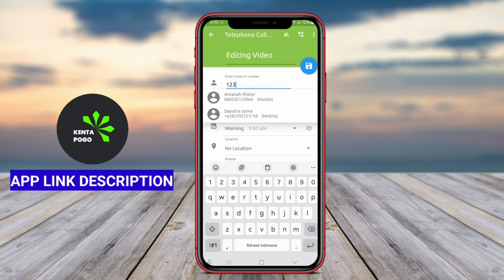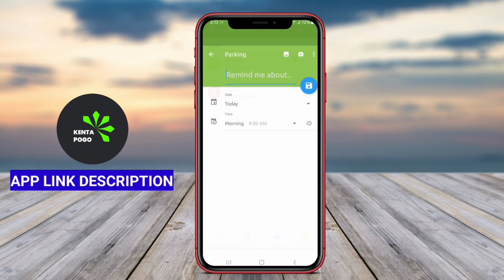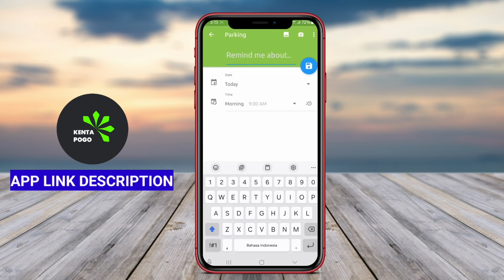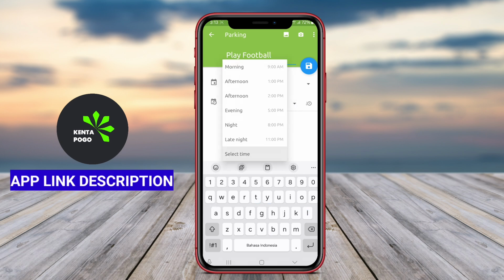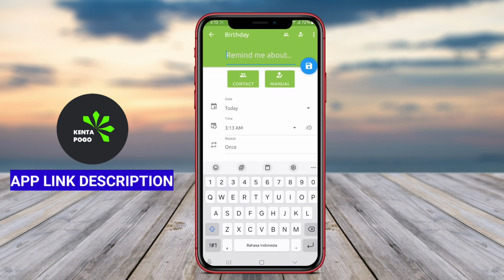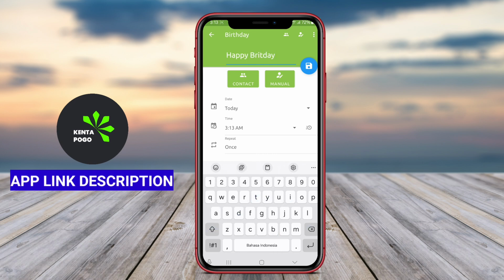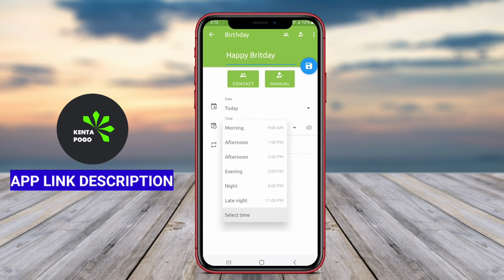Best Free Color Reminder App for Android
The Best Color Reminder App for Android is a mobile application designed to help users set color-coded reminders for various tasks or events. Users can assign specific colors to different categories or priorities, making it easier to visually identify and organize their reminders. This app is useful for those who prefer visual cues and color associations to stay organized and on top of their schedules.